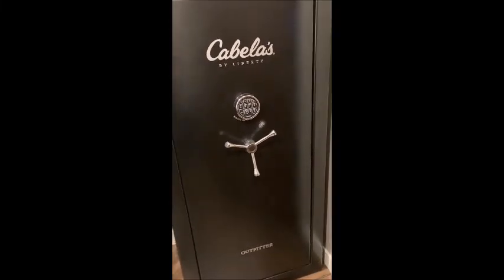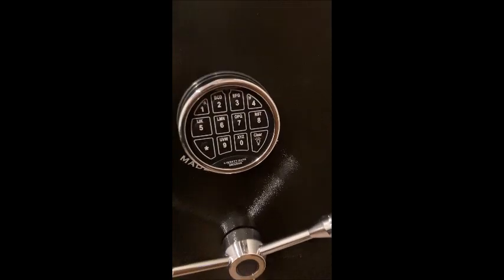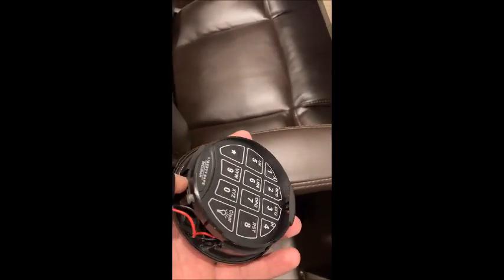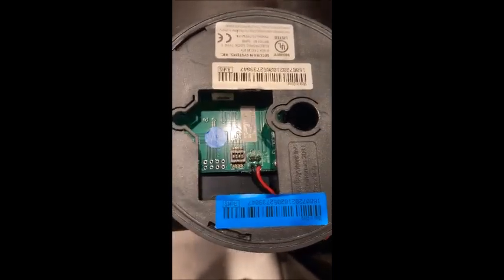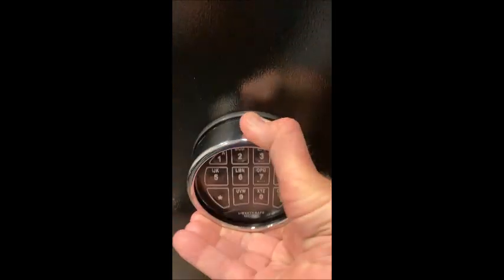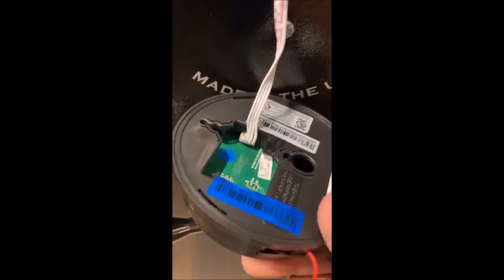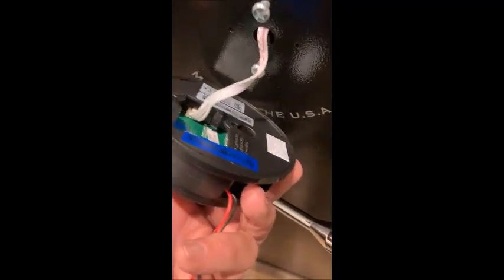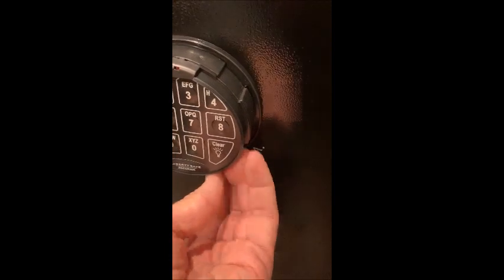Liberty Safe Keypad not working. Solution here! Liberty Safe Keypad malfunction.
How to diagnose, contact Liberty Safe Customer Service and replace the keypad on your Liberty Safe.